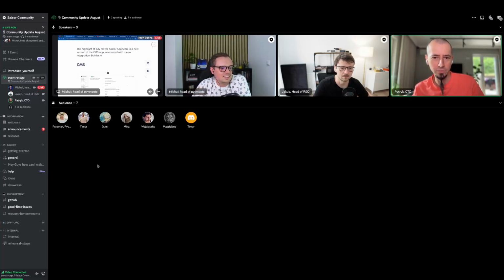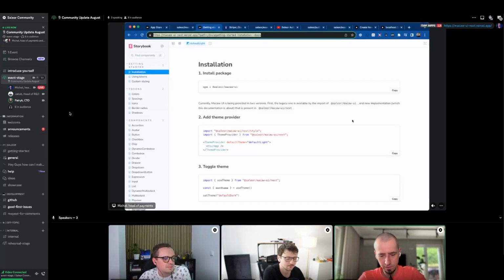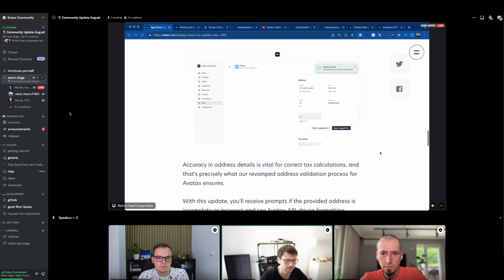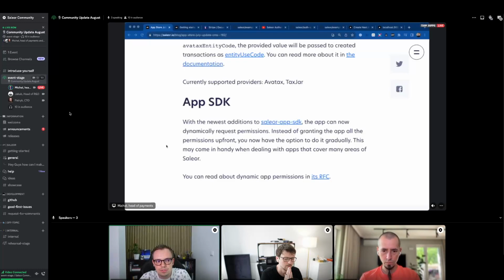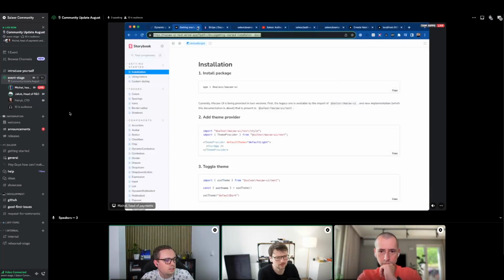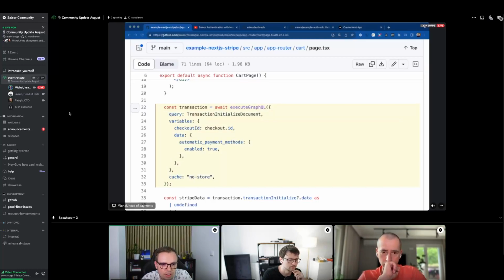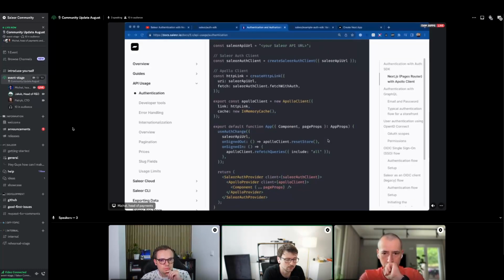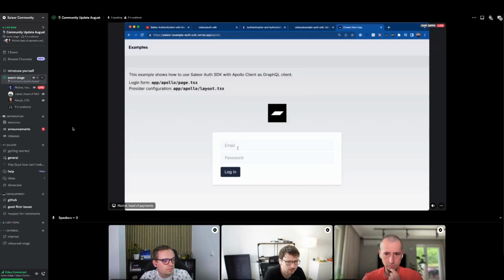Community Update August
🎙️ Time for a community catch-up!
Got suggestions? Questions? Let us know on Discord ahead of time, there's also a Q&A session at the end!